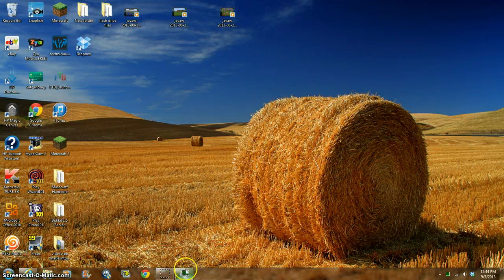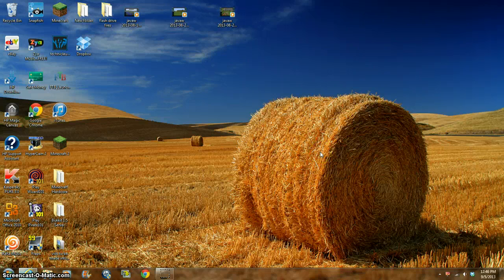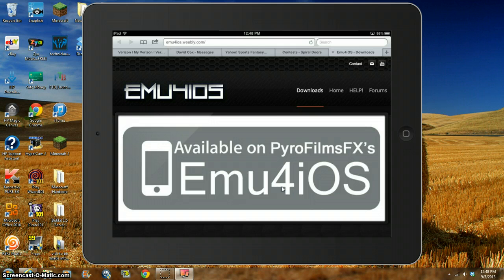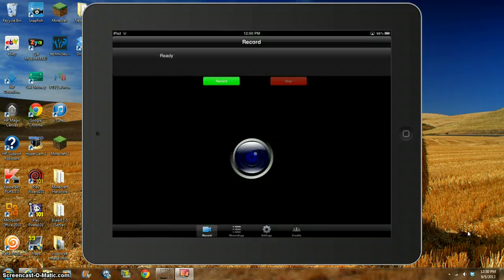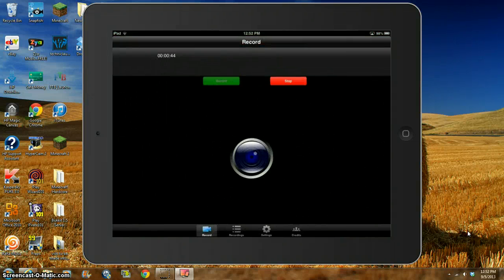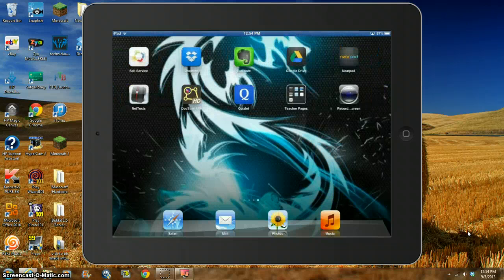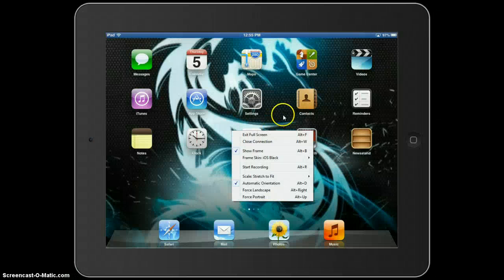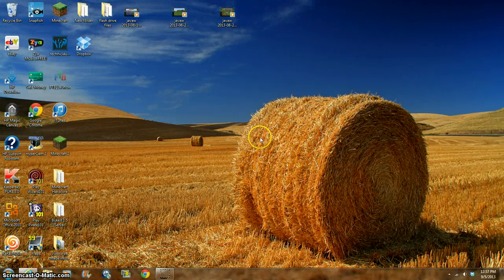how to record you Ipad or iPhone screen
Only the Ipad 2 and up and iPhone 4s and up can do the first way.  The iPad 1 and iPod touch 4 and below can do the second way.     here is the link for reflector